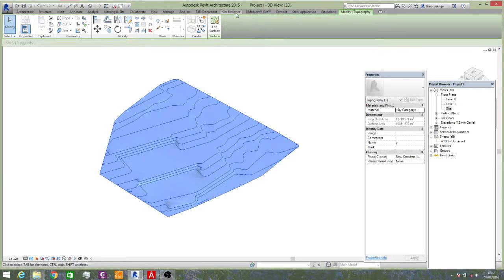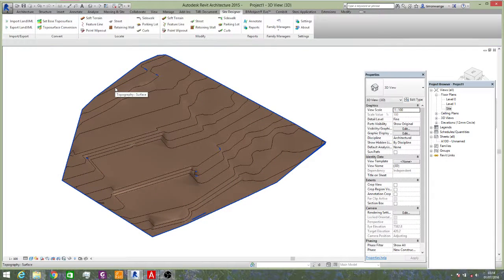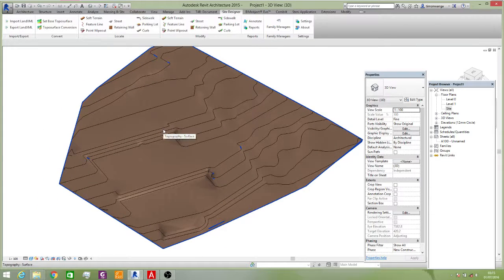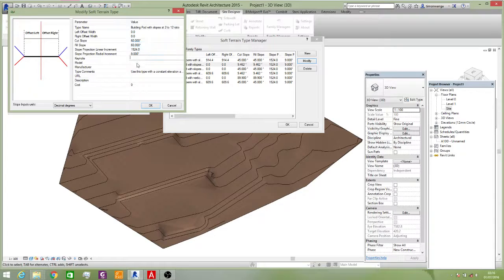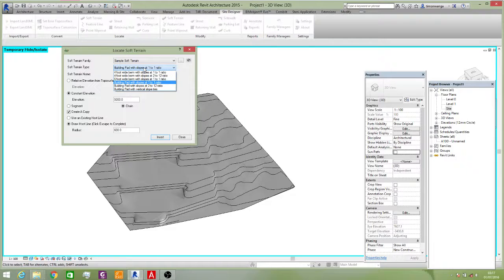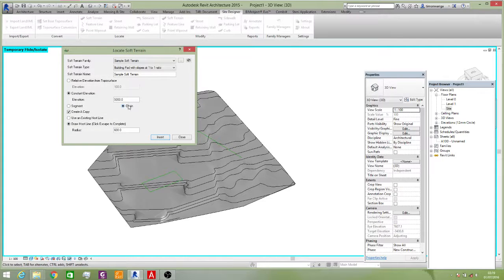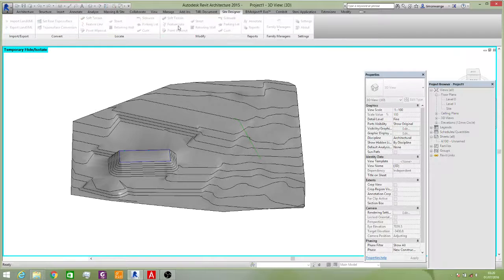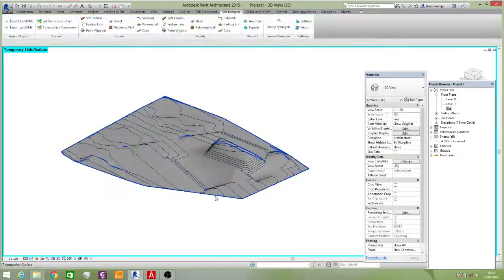revit site designer 07 01 vospine